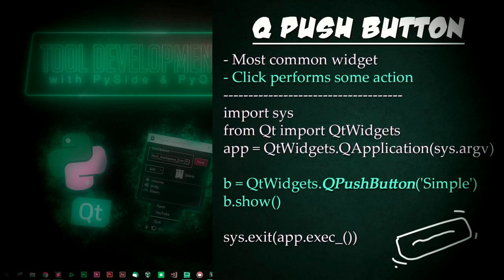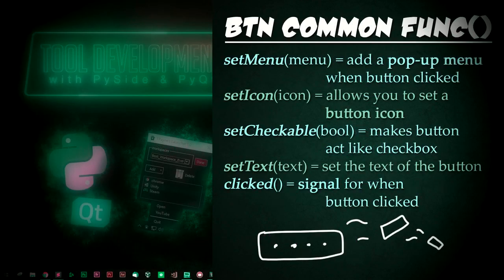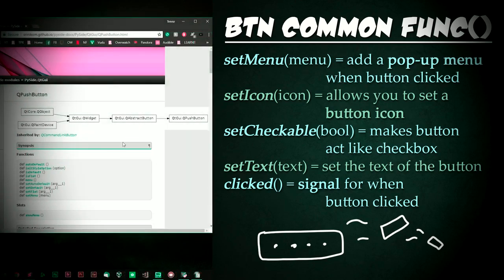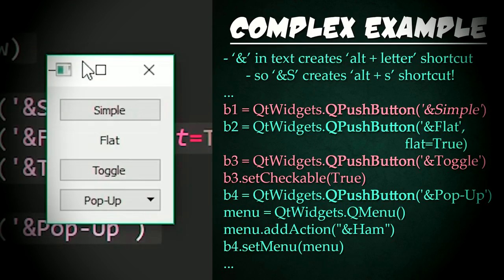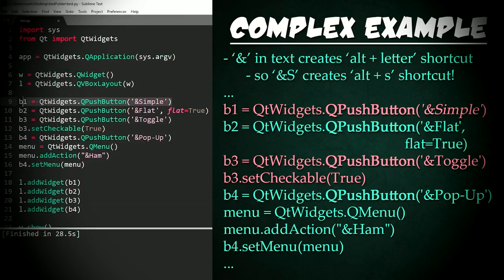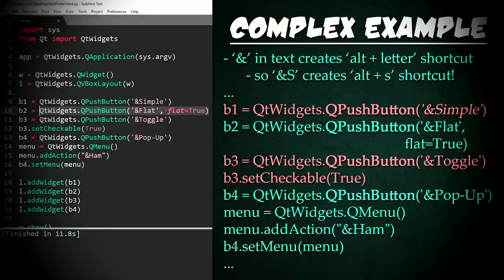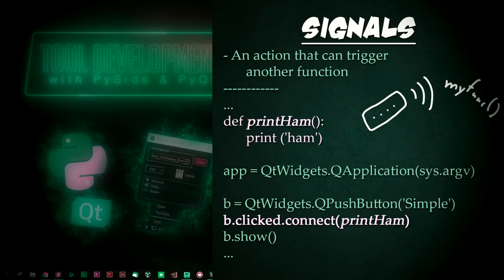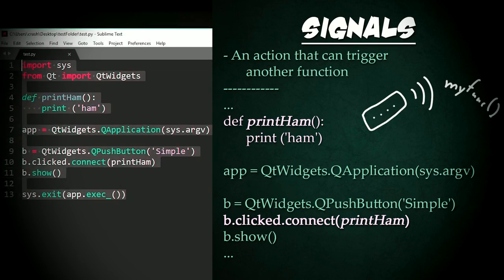python 教學 213